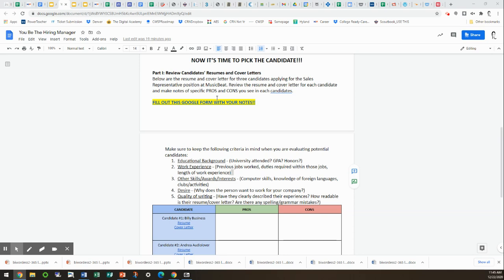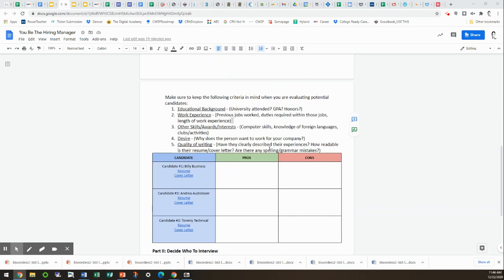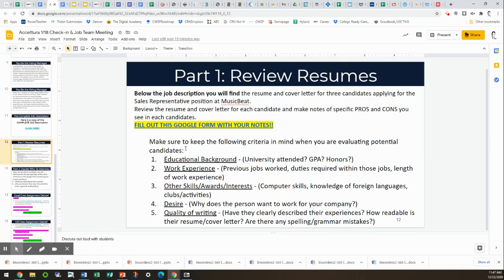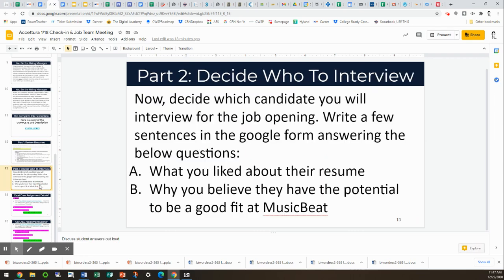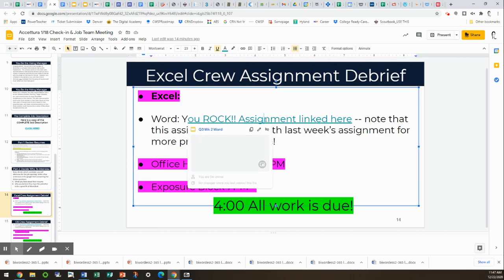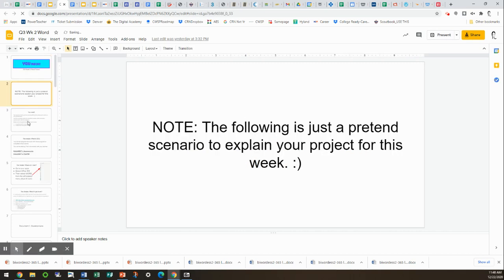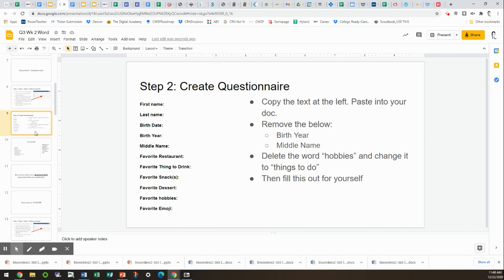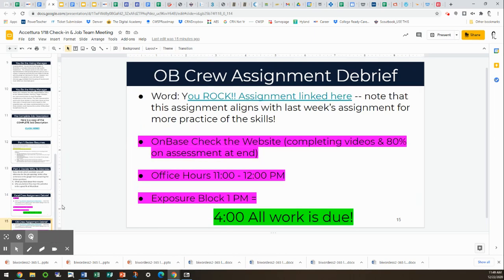Wk 1/18 Instructional Video 2